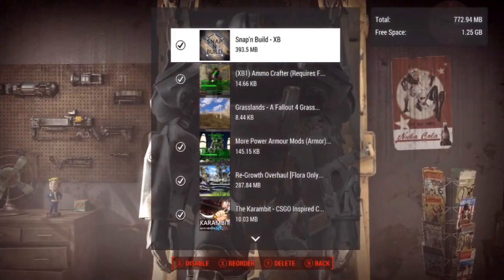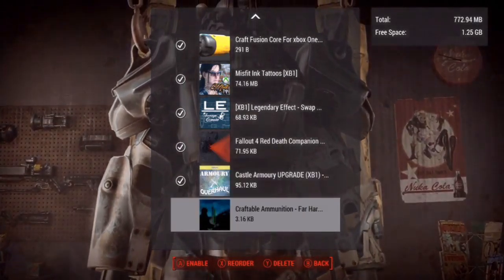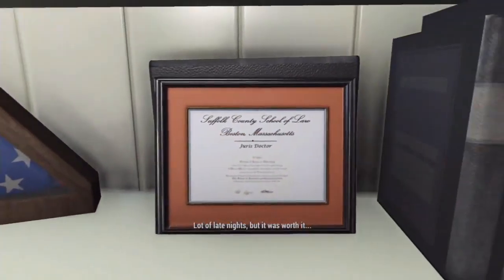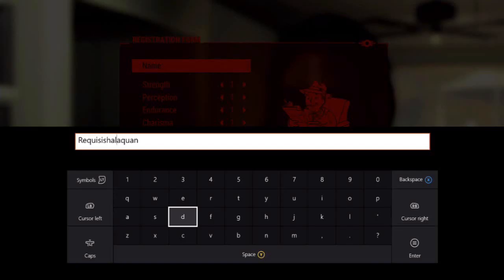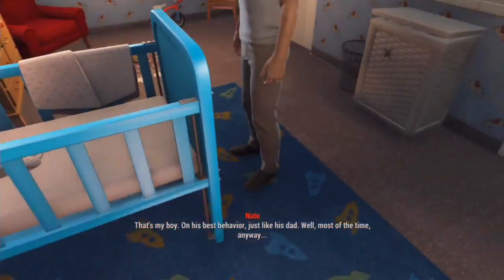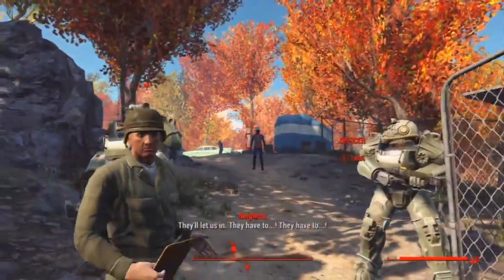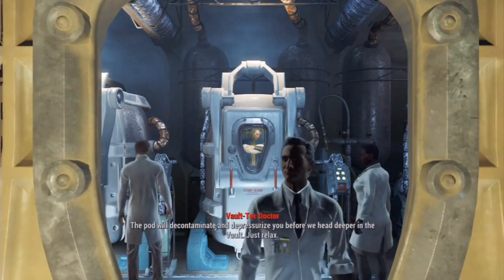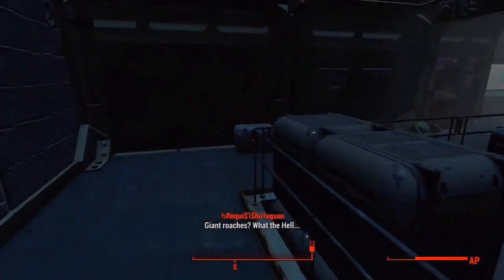(XBOX) Fallout Four Modded Lets Play! Ep 1 (Nate The Abusive Father)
Show me some support by also clicking the like button to!!! I also have a vine account!!! I upload and revine some of the funniest things out there!!!